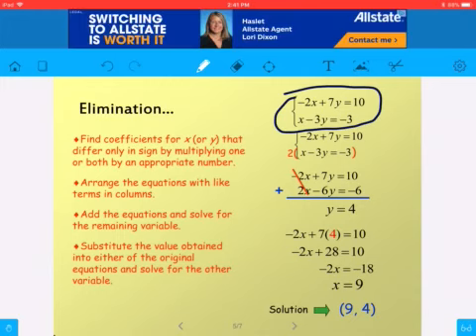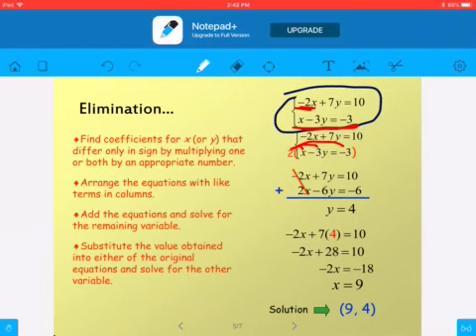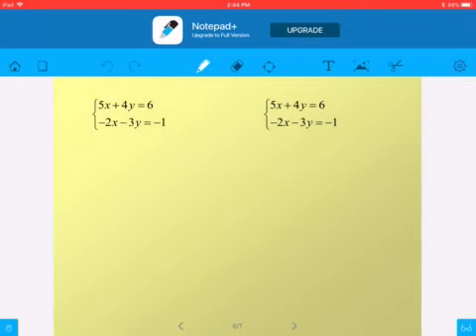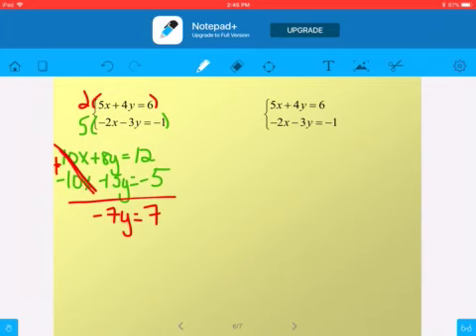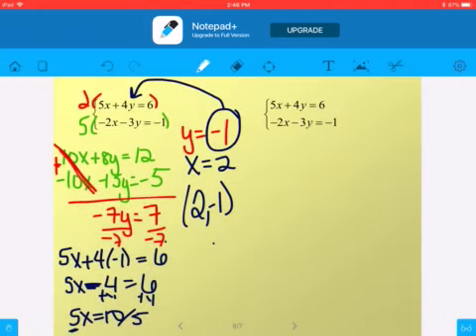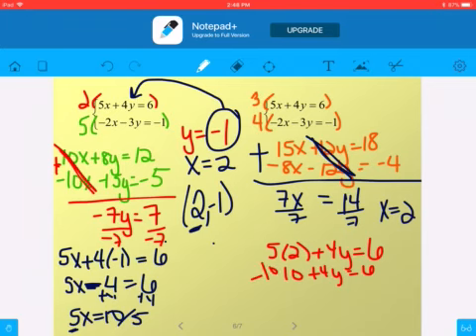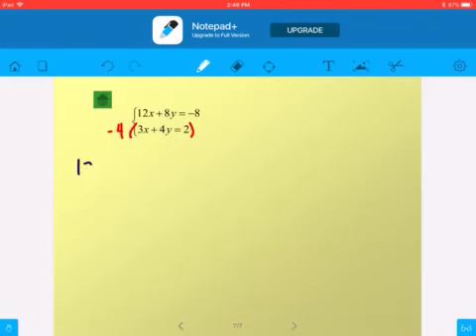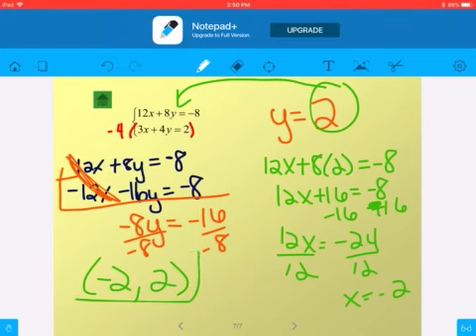Solving Systems Algebraically using Elimination Video Notes